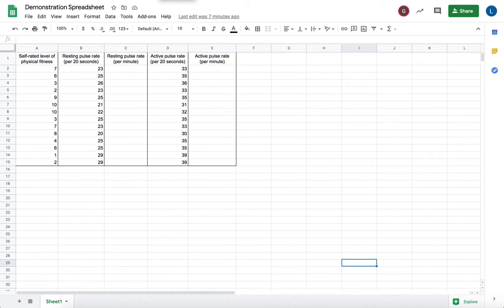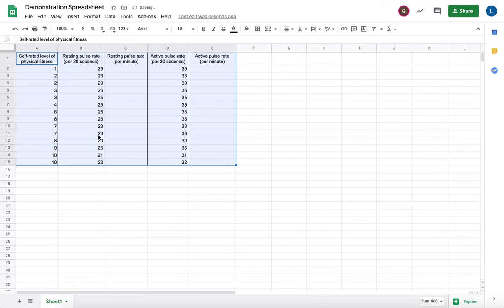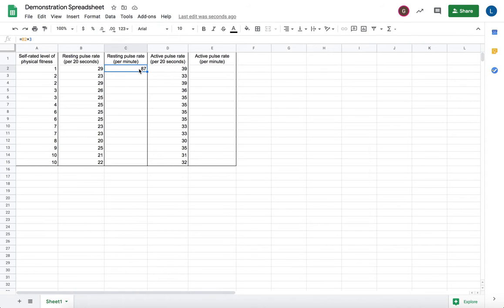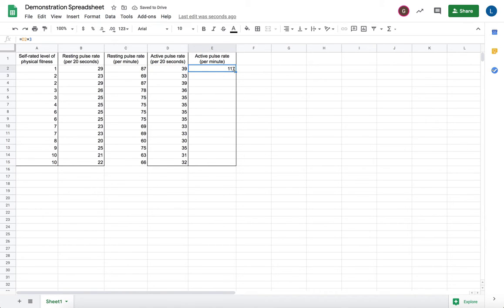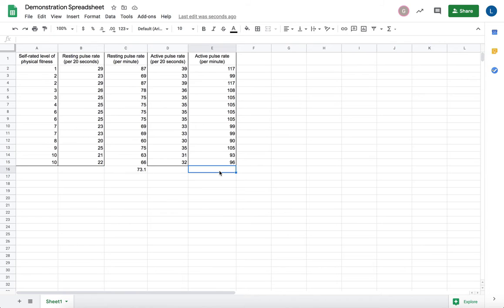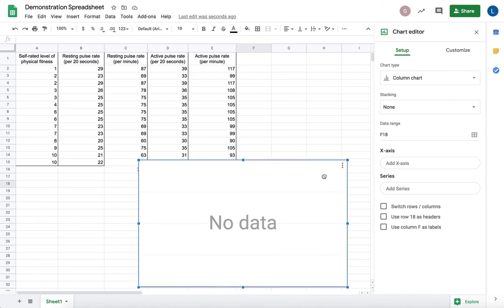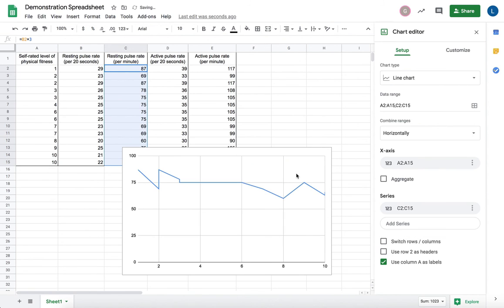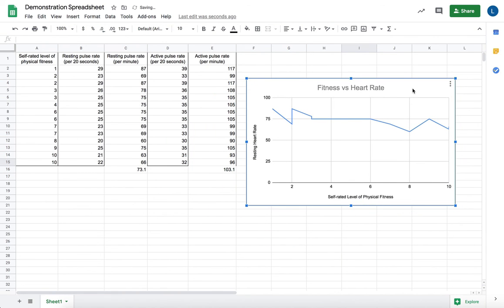Google Sheets Tutorial: Sorting Data, Creating Functions, and Making a Line Graph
0:40 - Sorting data rangers
1:57 - Writing equations/functions
4:40 - Calculating an Average
6:25 - Making a Graph